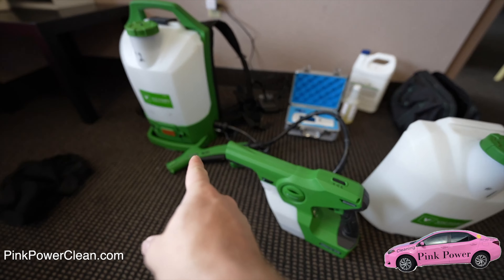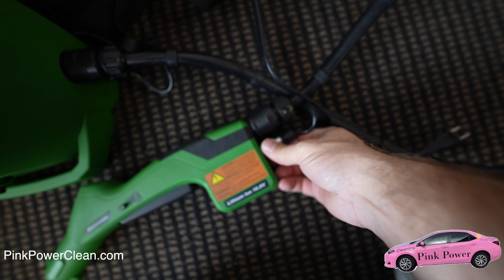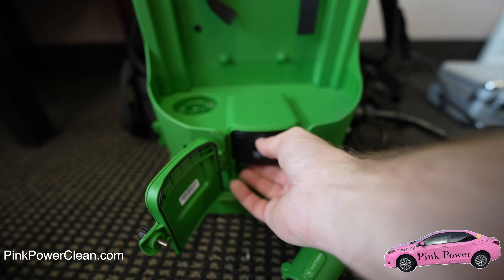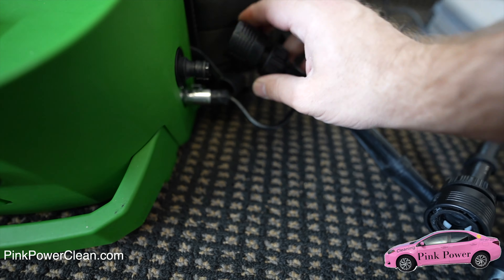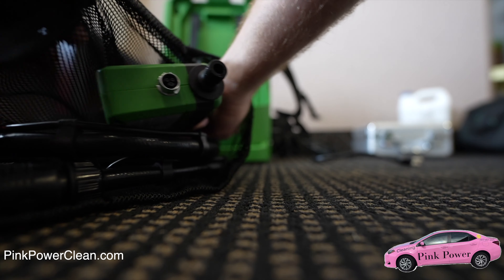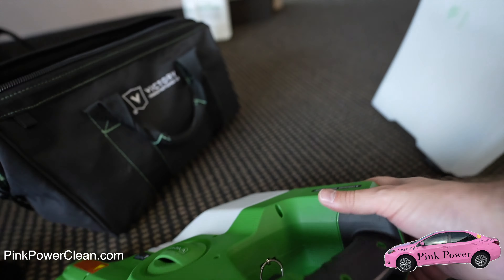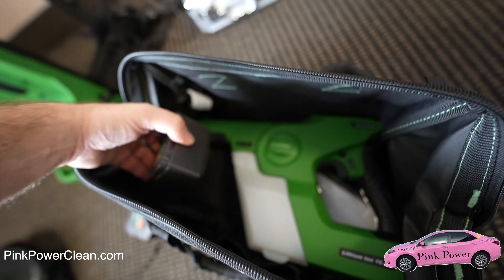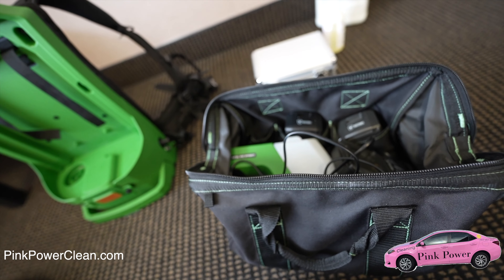Putting Gear away to get into car